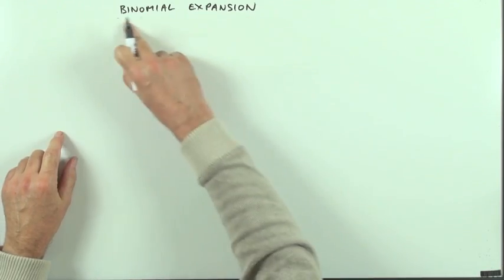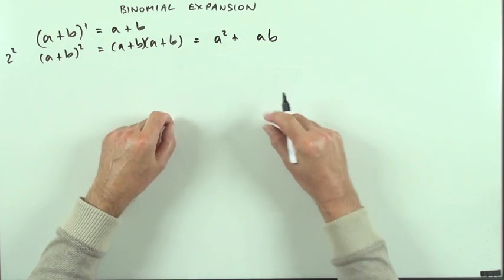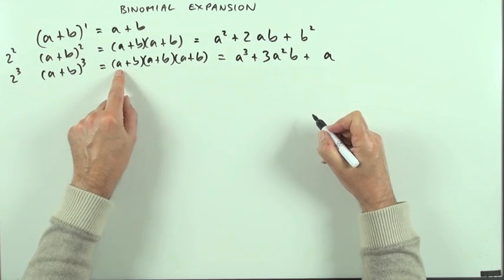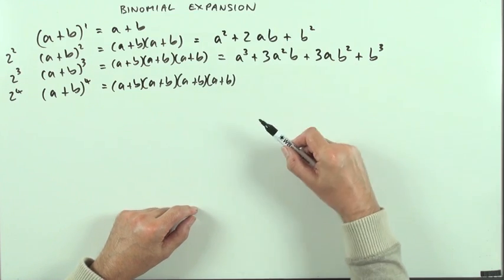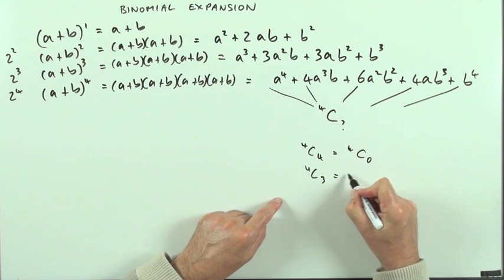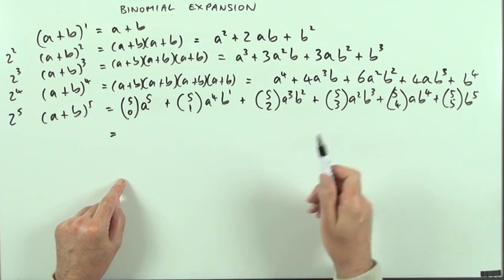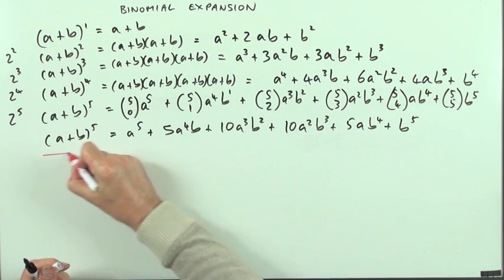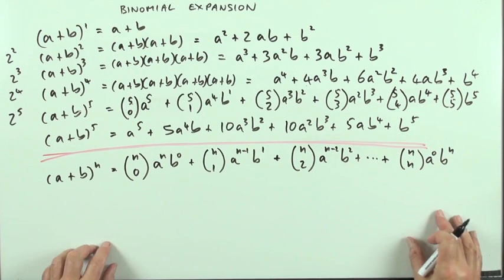Binomial Expansion (part 1) - Formula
Derivation of the formula for the binomial expansion by identifying the coefficients as combinations of the required terms.